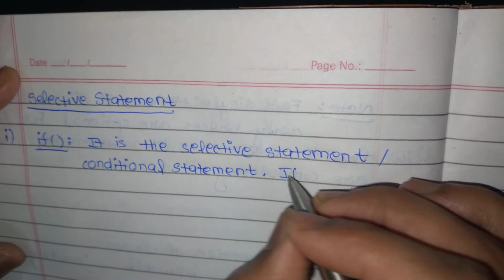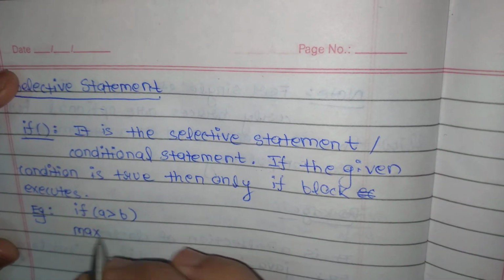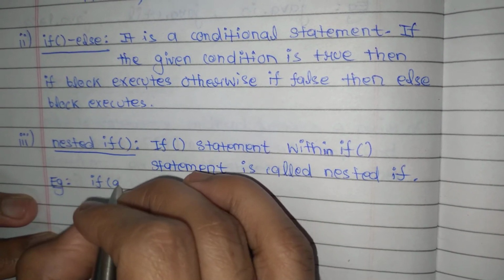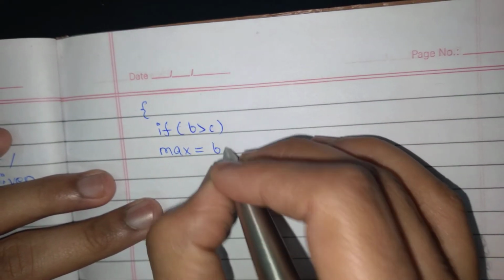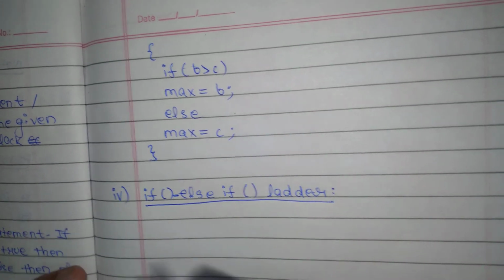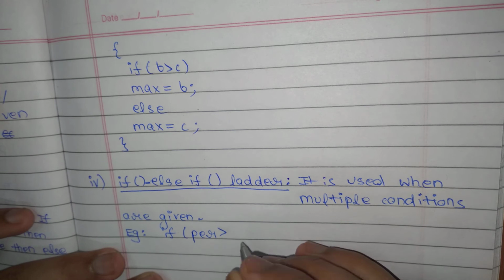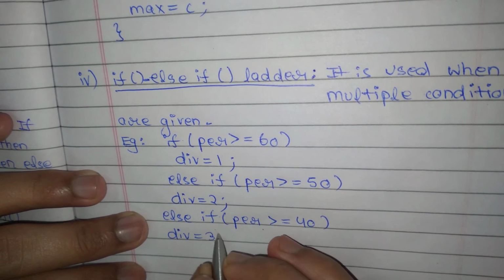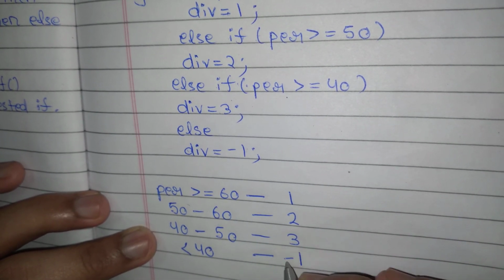Selective Statements|JAVA BLUEJ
Next video will be based on ' TRIGONOMETRICAL FUNCTIONS, NULL STATEMENT,NESTED LOOP' . THANK YOU.